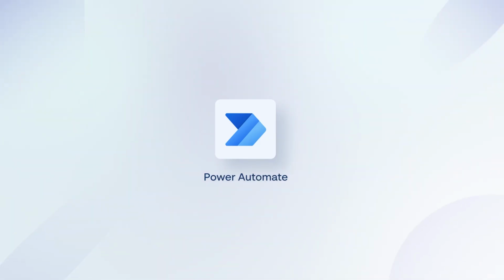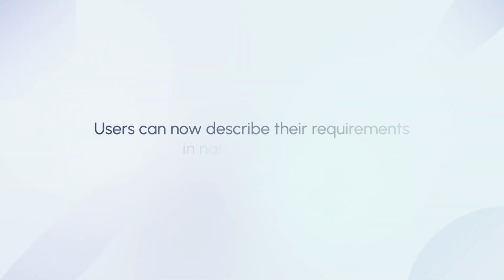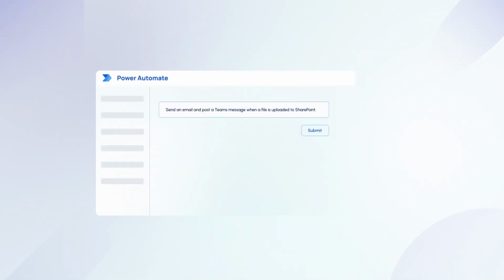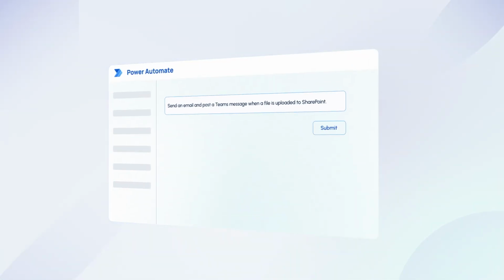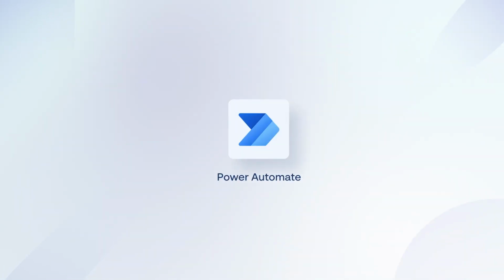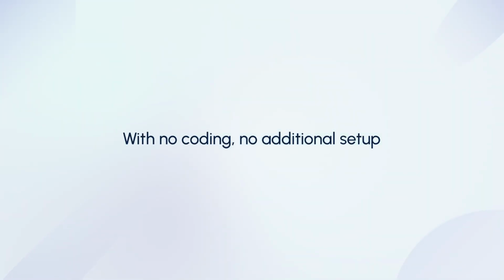Generative Actions in Power Automate: Use AI Prompts, Not Code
Looking for a faster, easier way to build workflows in Power Automate without relying on IT or writing a single line of code?

This video explores how Generative actions in Microsoft Power Automate let business users create fully functional workflows using natural language prompts.

What you’ll learn:
🔹 Why traditional automation methods create delays
🔹 How Generative actions simplify flow design
🔹 A step-by-step overview of the process
🔹 Key benefits: quicker setup, reduced errors, and broader team adoption

As a Microsoft Solutions Partner, AVASOFT helps organizations design and deploy automation strategies that scale across departments without added complexity.

Ready to simplify your automation journey? Talk to our experts today.